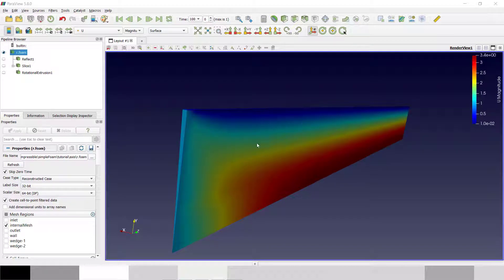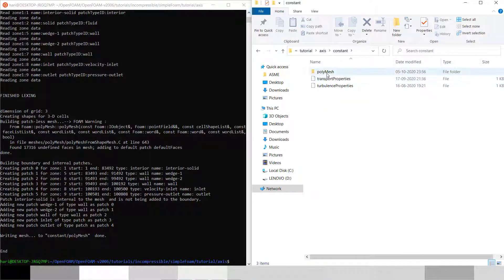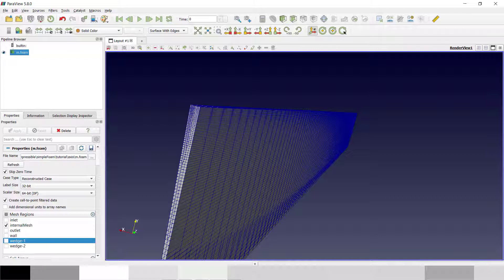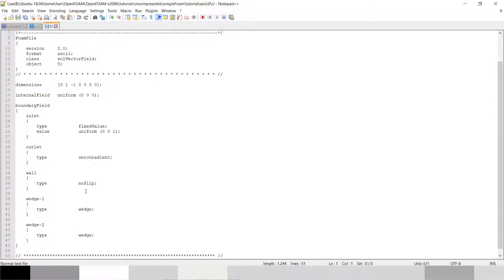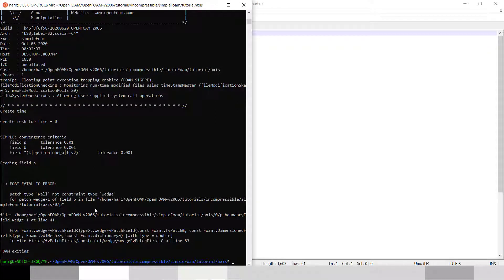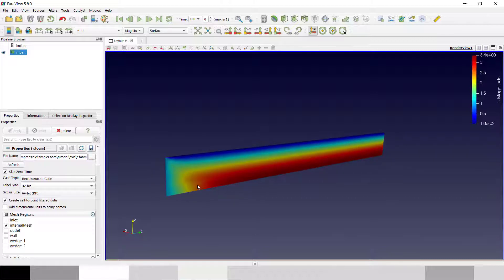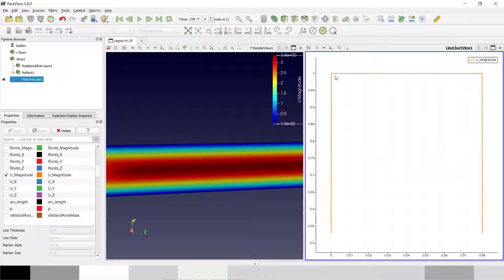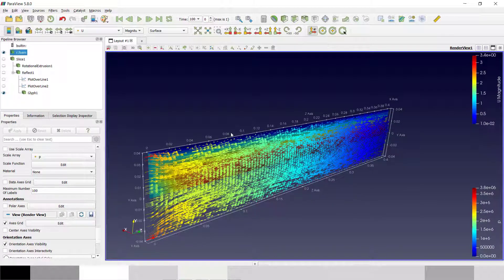CFD | Openfoam Basic-4 | simpleFoam | Axis Symmetric analysis in openfoam | axis symmetry openfoam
OpenFOAM is the free, open source CFD software developed primarily by OpenCFD Ltd since 2004. It has a large user base across most areas of engineering and science, from both commercial and academic organisations. OpenFOAM has an extensive range of features to solve anything from complex fluid flows involving chemical reactions, turbulence and heat transfer, to acoustics, solid mechanics and electromagnetics.